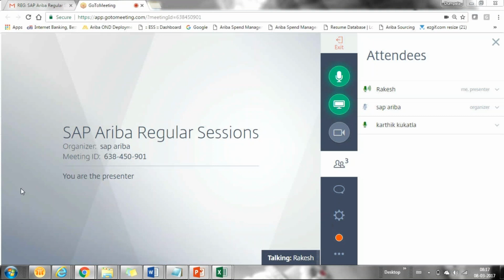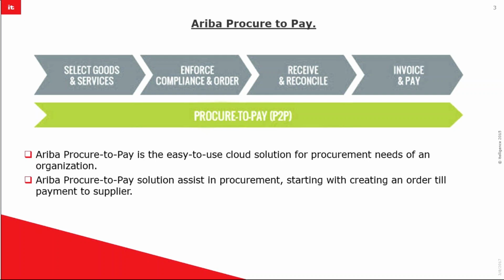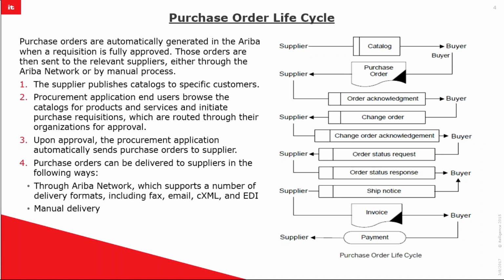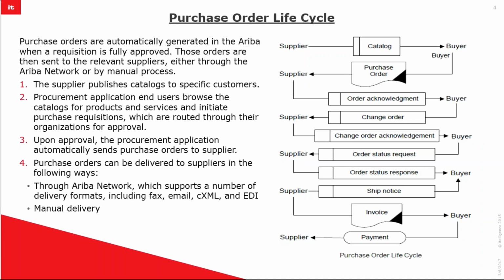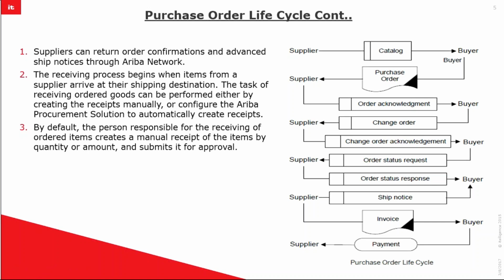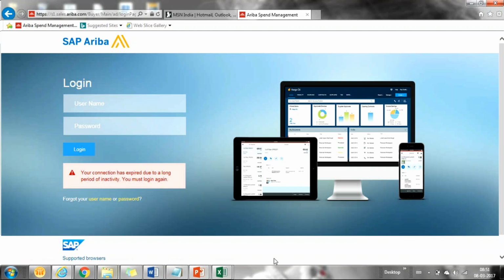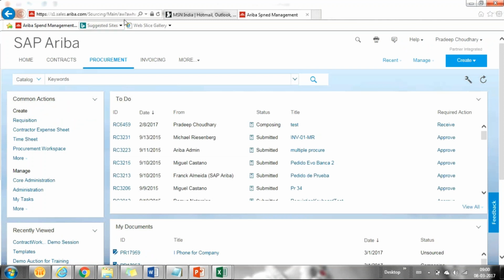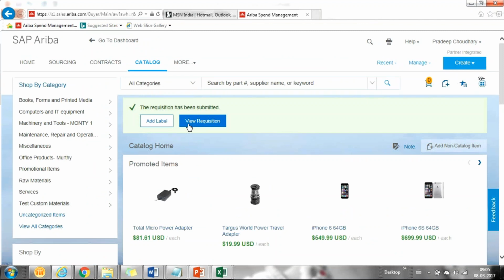SAP Ariba Series || 11. Ariba Procure-To-Pay (P2P) || Purchase Order Lifecycle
This video is part of SAP Ariba series. We recommend you to go through playlist for better sequential understanding of the subject.

SAP Ariba is the end-to-end system that addresses sourcing, strategic reporting, governance and competitive bidding, contract management and, most important, friendly and fast responses to business needs..

SAP Ariba solutions create direct, intelligent connections between your business and your suppliers and targeted solution providers, redefining how you communicate, collaborate, and get work done.

SAP BW
sap basis
sap learning
sap java
sap admin
sap administration
sap free
sap free course
sap learning
sap material
sap coding
sap erp
sap OSDB
osdb migration